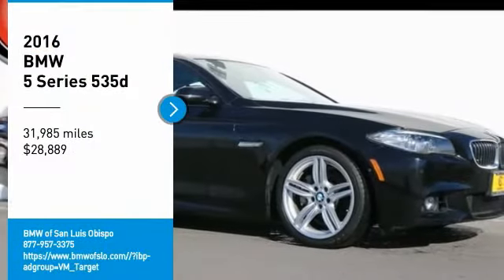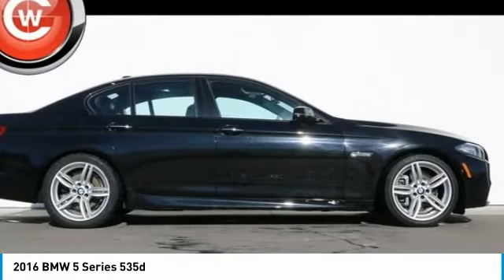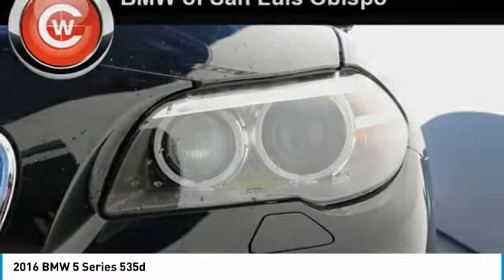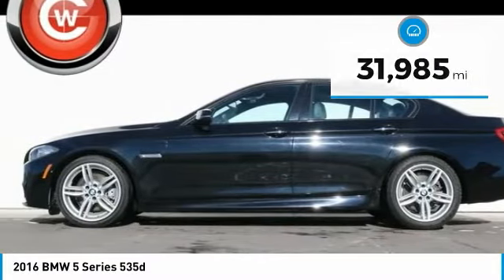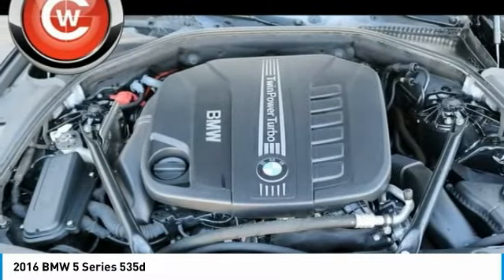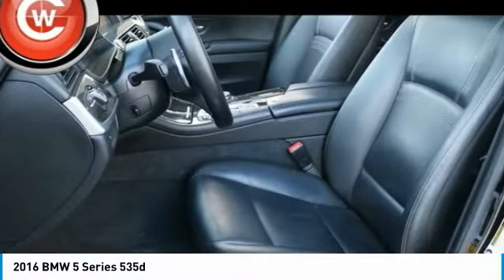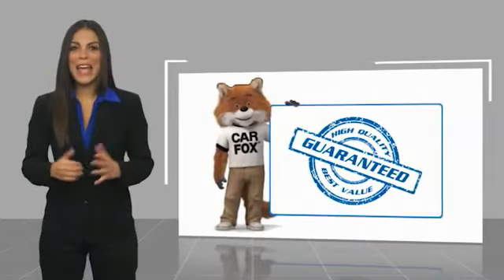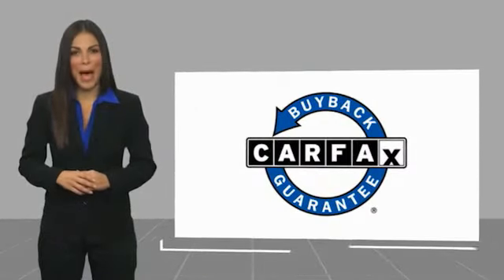2016 BMW 5 Series 535d FOR SALE in San Luis Obispo, CA U5931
2016 BMW 5 Series 535d

Jet Black 2016 BMW 5 Series 535d PREVIOUSLY ENJOYED! RWD 8-Speed Automatic 3.0L I6 DOHC 24V Black w/Nappa Leather Upholstery, 19  x 8.5  Fr & 19  x 9.0  Rr (Style 351M) Wheels, Aerodynamic Kit, Aluminum Hexagon Interior Trim, Anthracite Headliner, Anthracite Wood Trim, Comfort Access Keyless Entry, Driver Assistance Package, Harman Kardon Surround Sound System, Head-Up Display, Heated Front Seats, Increased Top Speed Limiter, Instrument Cluster w/Extended Contents, M Sport, M Sport Package, M Sport Suspension, M Steering Wheel, Navigation System, Park Distance Control, Power Tailgate, Premium Package, Rear-View Camera, Satellite Radio, Shadowline Exterior Trim, Side & Top View Cameras, Without Lines Designation Outside.   We Develop Outstanding Relationships Where Everybody Wins --- In developing our founding commitment ( The CardinaleWay ), we selected key words that are as meaningful to you as they are to our mission. One of those is relationship. With every introduction, we are looking, not for a single transaction, but to develop a relationship with our customers...not just a good relationship, but an outstanding relationship that will outlast your car. Another key element is that everybody wins. In a time when most people believe winners create losers, we endeavor to satisfy everybody involved. It means knowing our product well and our customer even better. It means listening and caring and understanding that people buy their second-most expensive item from people they trust. Recent Arrival! 26/38 City/Highway MPG  Awards:     JD Power Vehicle Dependability Study   Reviews:     Superb engines with impressive fuel economy in most forms; high-quality interior that s packed with high-tech features; comfortable and composed ride. Source: Edmunds  Vehicle price and availability are subject to change without notice.